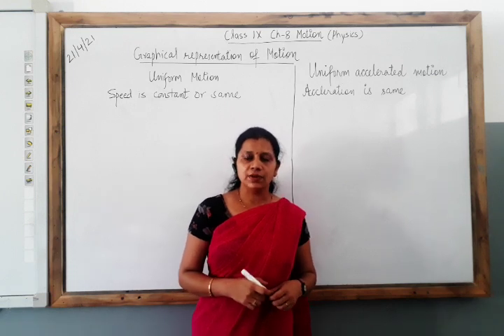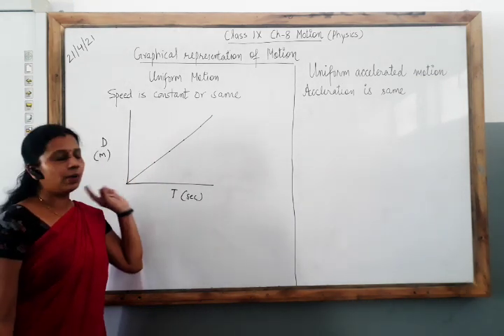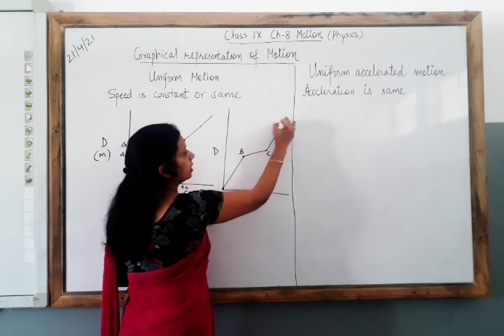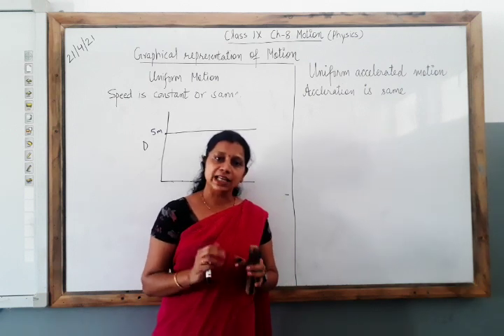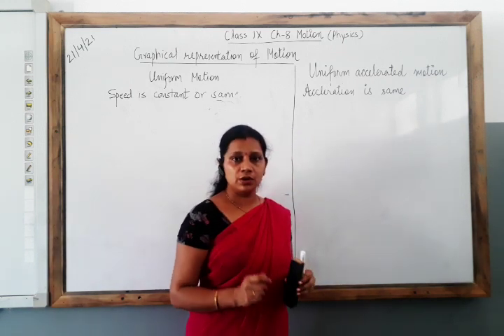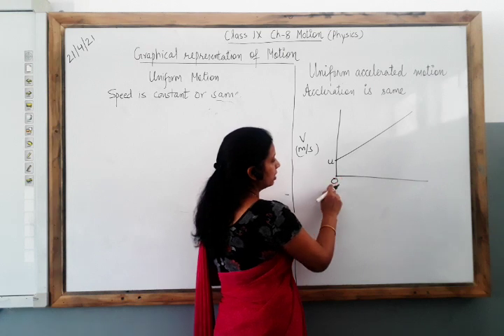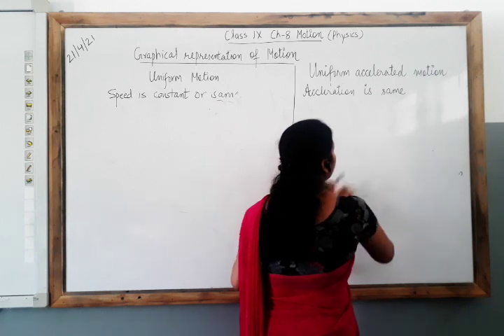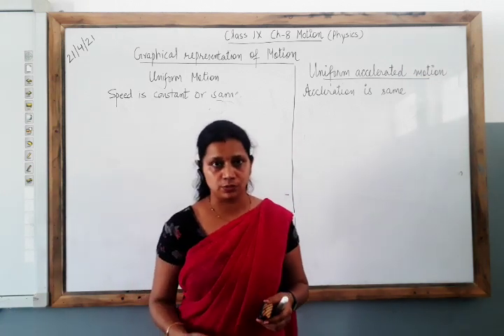Motion graphical representation -Ch8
Uniform motion and uniformly accelerated motion